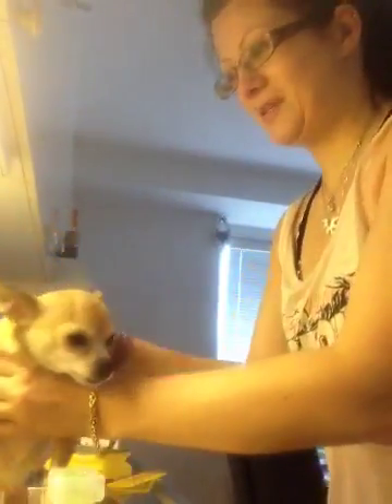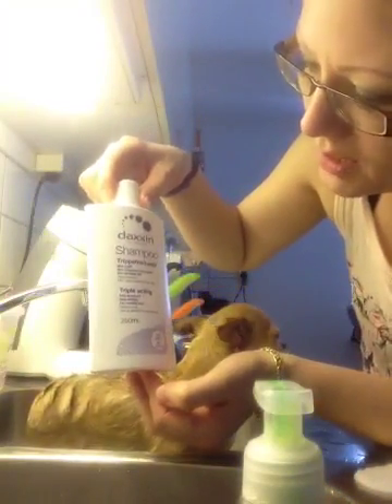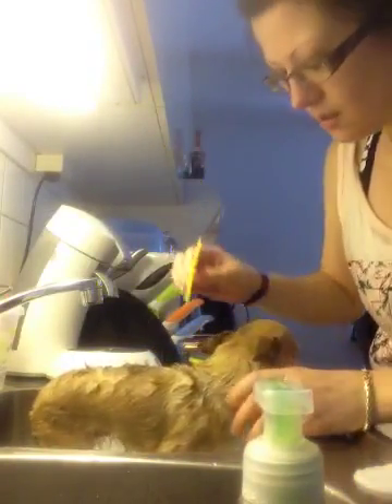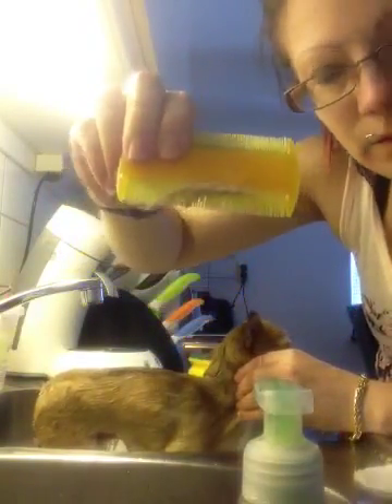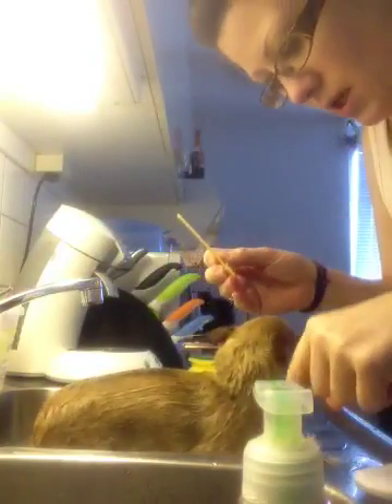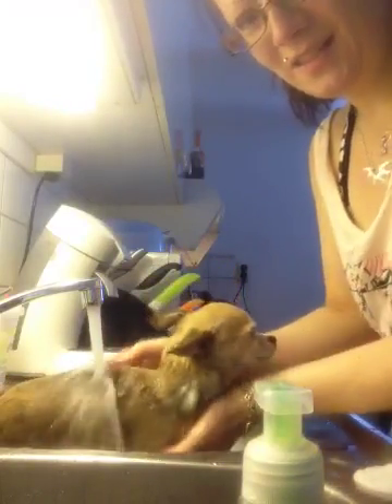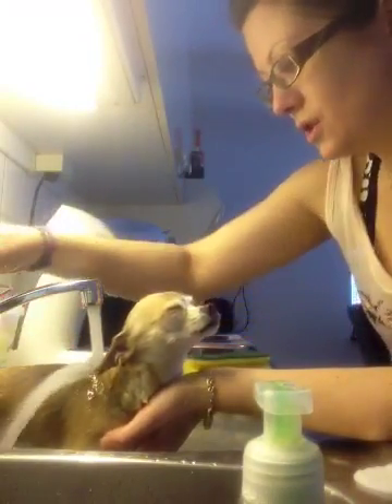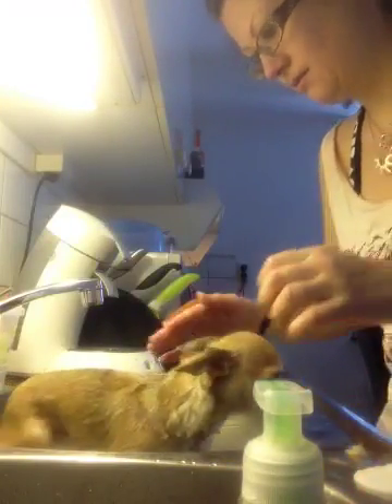Coco takes a bath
How to keep your house Cleaner from dog hair .